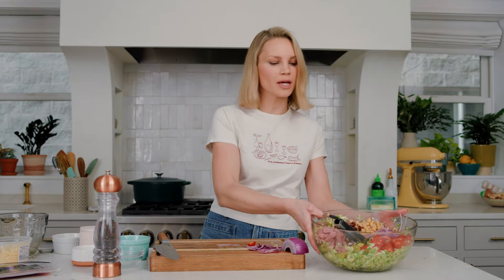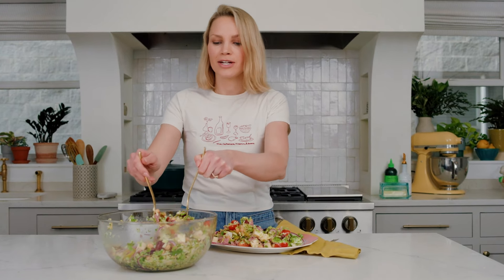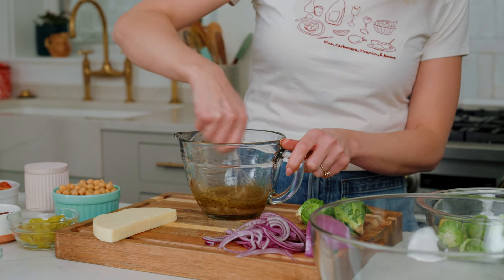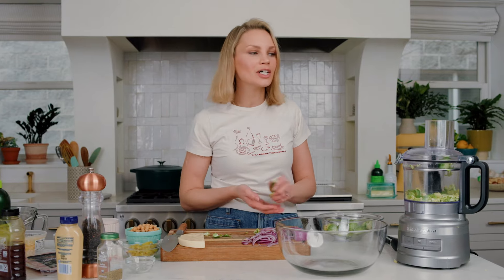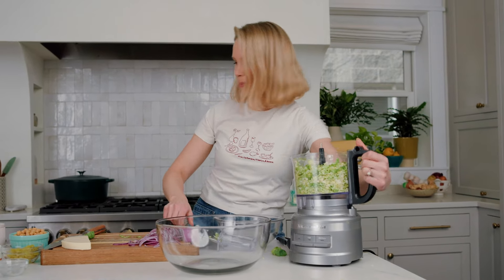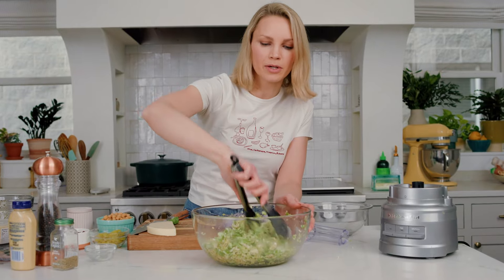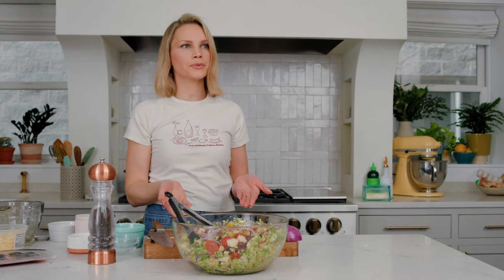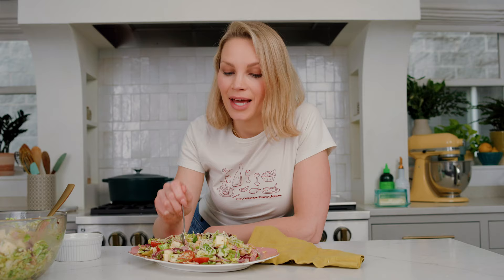Easy Meal Prep Chopped Salad | Italian Chopped Brussels Sprouts Salad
No more soggy leftover salads! Your classic Italian Chopped Salad got a nutritious little upgrade with my Italian Chopped Brussels Salad. Instead of lettuce, I decided to use shredded brussels to give this salad more of a crunch and make it meal prep friendly. Add in chickpeas, provolone, parmesan cheese, olives, red onion, pepperoncini and you've got an incredible lunch you can make on Sunday night and eat all week long. It’s wrapped together in a light Italian-style dressing that you’ll fall in love with as soon as you take your first bite!

⬇RECIPE BELOW ⬇

INGREDIENTS (ADD THESE TO YOUR GROCERY LIST)
►Olive oil
►Red wine vinegar
►Sugar or honey
►Garlic
►Dijon mustard
►Italian Seasoning
►Salt
►Freshly ground black pepper
►Brussels sprouts
►Chickpeas
►Genoa Salami
►Cherry or grape tomatoes
►Pitted kalamata or black olives
►Pepperoncinis
►Red onion
►Provolone cheese
►Shaved or shredded parmesan

►Food Processor
►Salad Bowl
►Measuring Cup
►Cutting Board

►Knife Set
►Measuring Cups
►Baking Sheets
►The Best Braiser
►Glass Meal Prep Containers

JUMP TO…
0:00 - Introduction
1:05 - Prepping the Dressing
2:11 - Shredding the Brussels Sprouts
3:58 - Tossing with the Dressing
4:20 - Adding the Mix-Ins
5:46 - Tossing the Salad
6:35 - Digging In & Outro